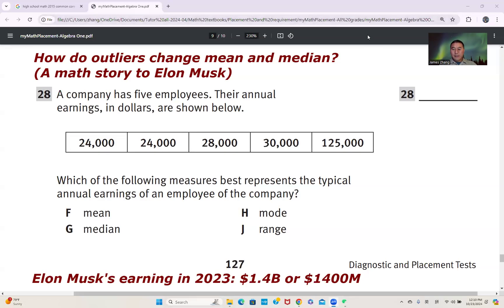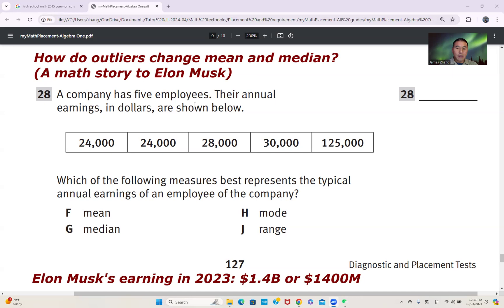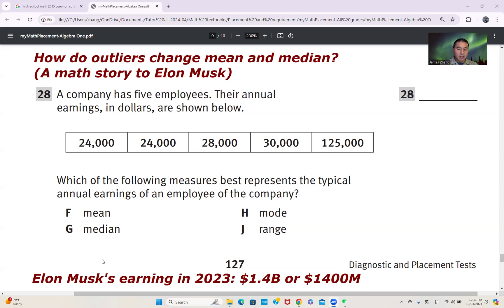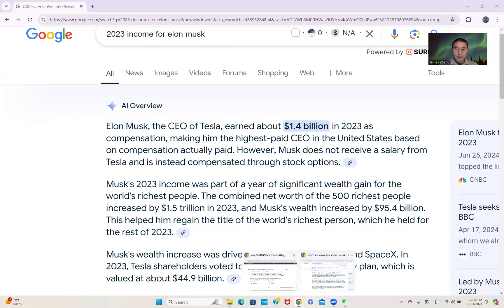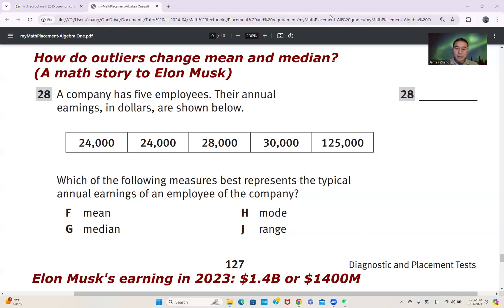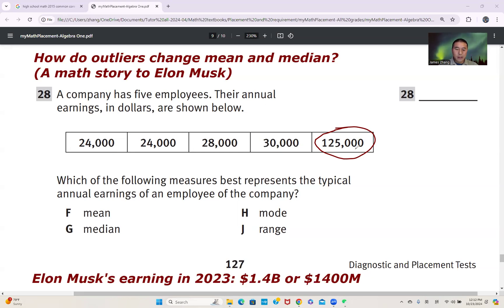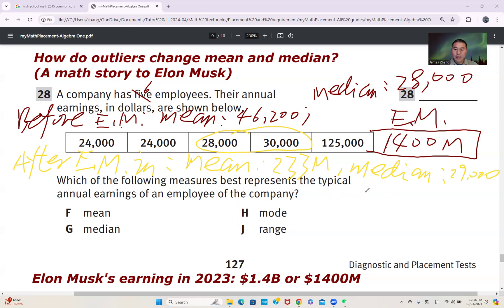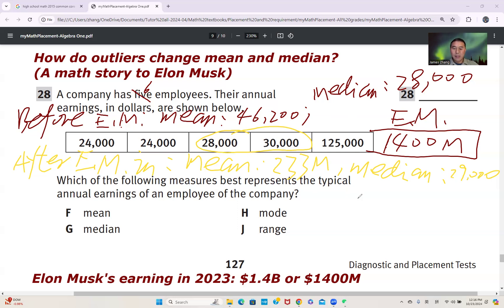A math story about Elon Musk: How do outliers change MEAN and MEDIAN?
For students from Grade 6 to 10